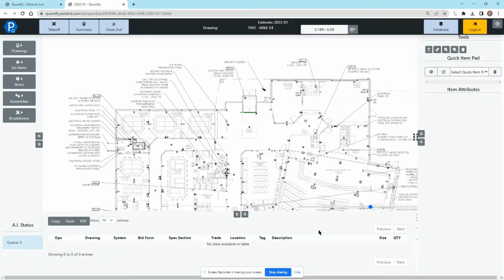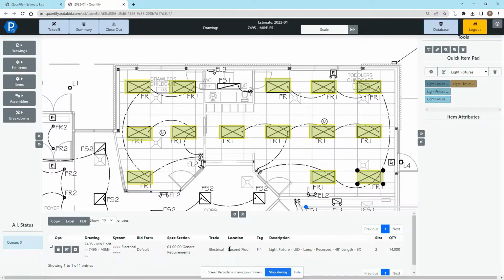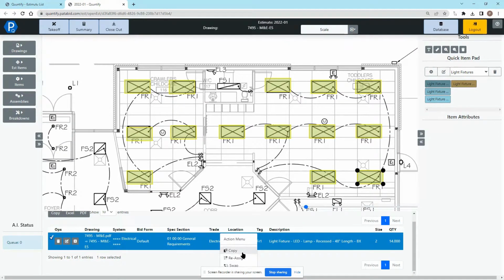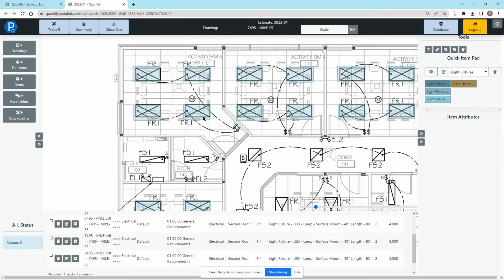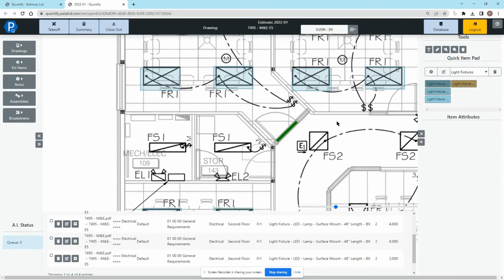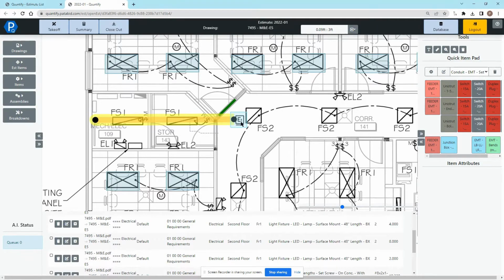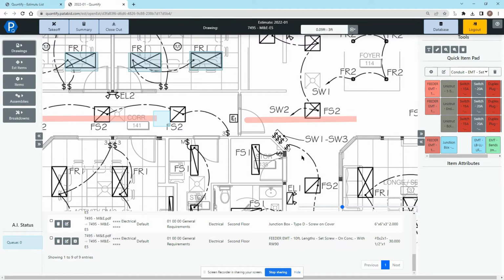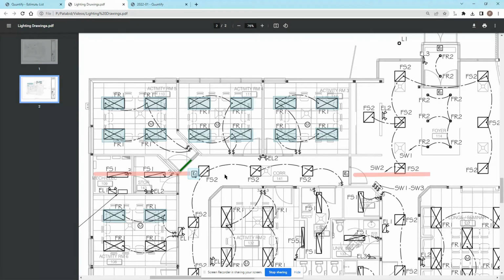Perform A Takeoff in Quantify | Electrical Estimating Software Guide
Learn how to perform a precise electrical takeoff using PataBid Quantify — the all-in-one MEP estimating software designed for contractors. With Quantify’s intuitive graphical takeoff tools, you can simply click on items in your drawings and automatically capture all required materials for installation. Your estimate updates instantly, saving time and reducing errors.

If you're learning how to bid electrical work or seeking smarter contractor bidding software, Quantify’s AI-powered Rapid Count tool speeds up large project takeoffs with automation that simplifies complexity.

PataBid Quantify is the most powerful platform on the market for MEP contractors. Whether you're estimating electrical or mechanical jobs, you can complete bids 50% faster than with traditional software and 300% faster than manual methods like Excel.